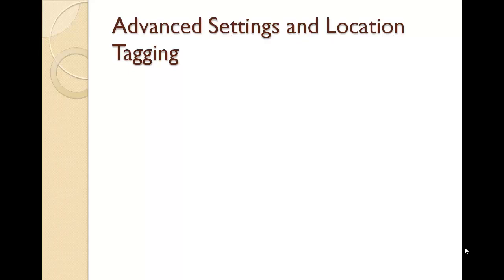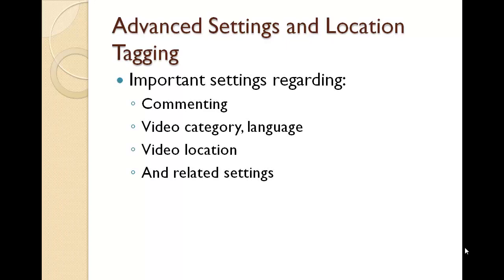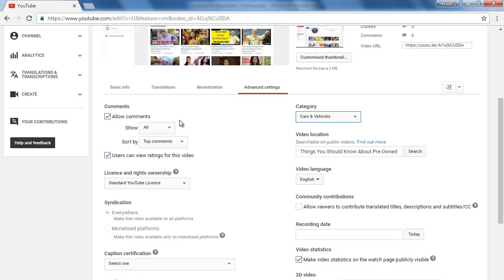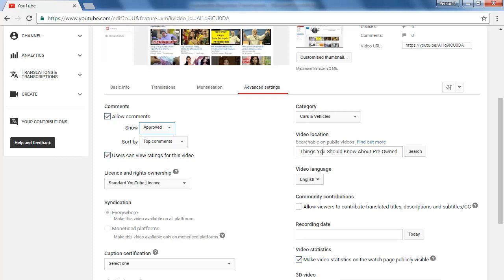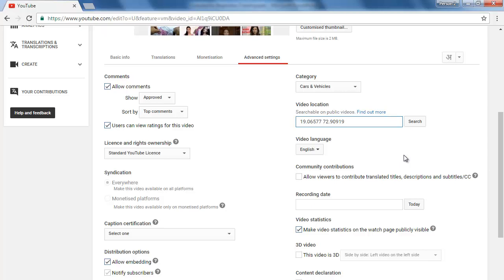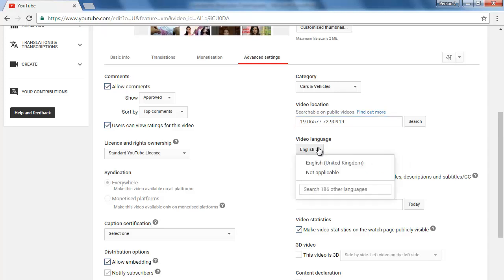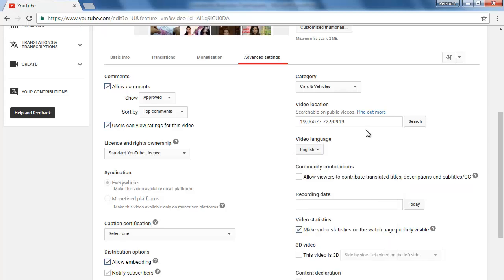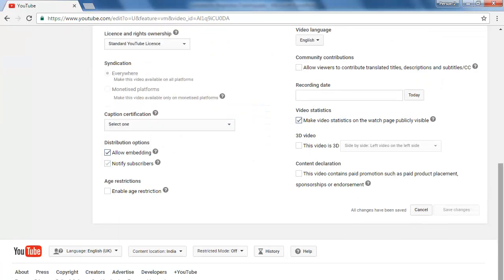Advanced Settings and Location Tagging